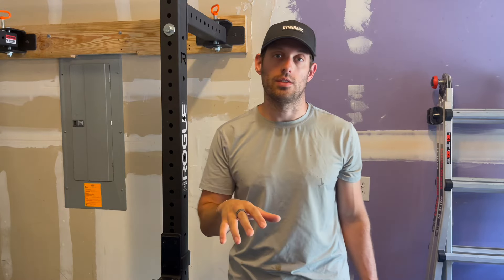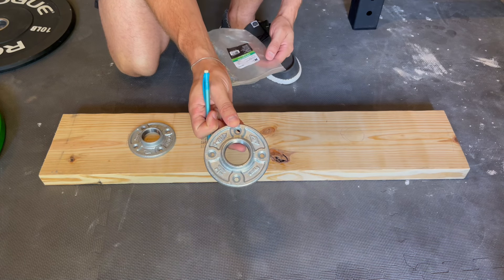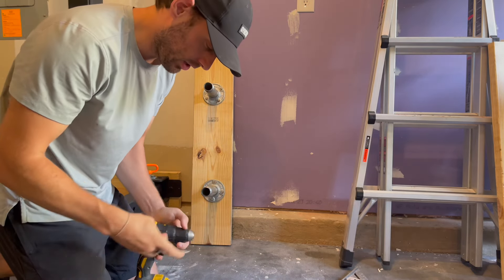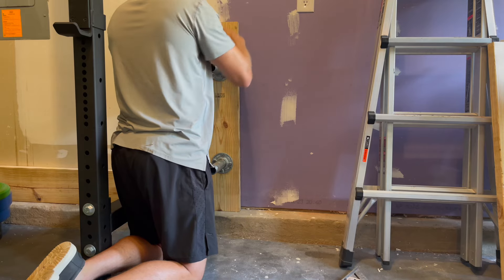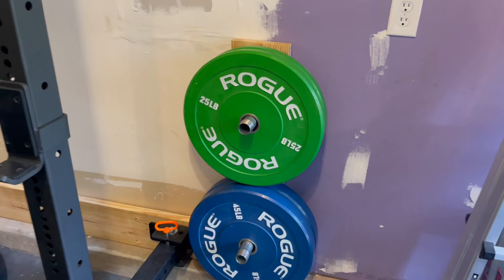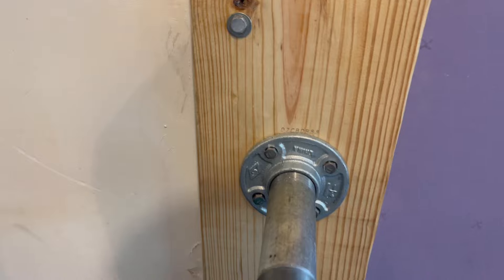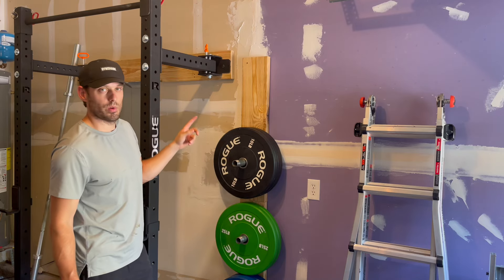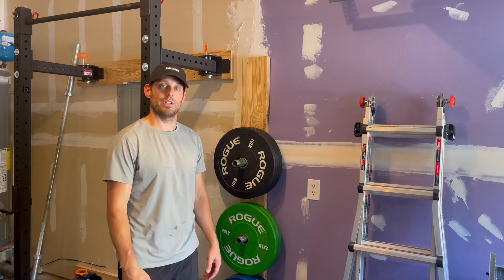SIMPLE DIY WEIGHT PLATE HOLDER - WALL MOUNT - UNDER 20 MIN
This wall mounted weight plate system took me less than 20 min to put together. All you need: (1) 2x6x8 , 4-8 inch threaded iron pipe, 1.25 inch threaded pipe floor flange, lag screws and a drill

It is a really simple project and I hope you enjoy the video!